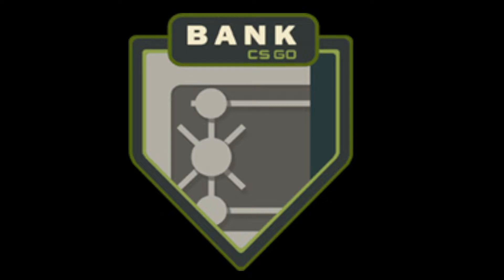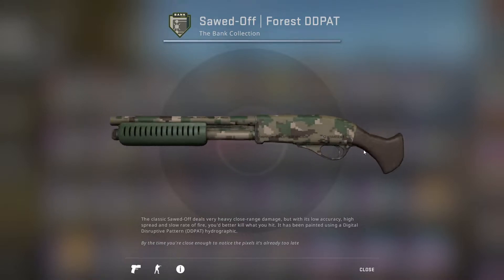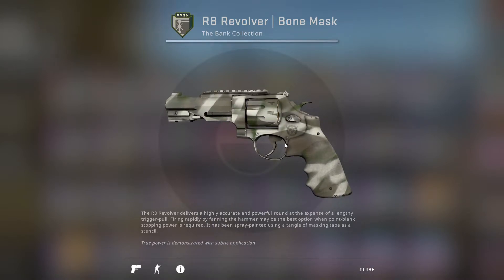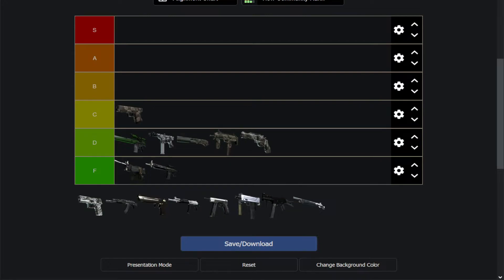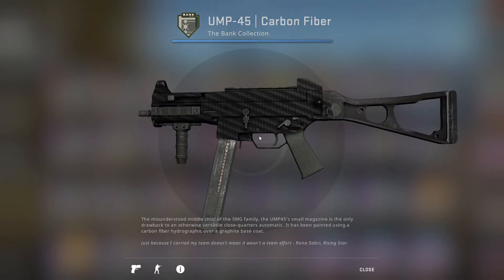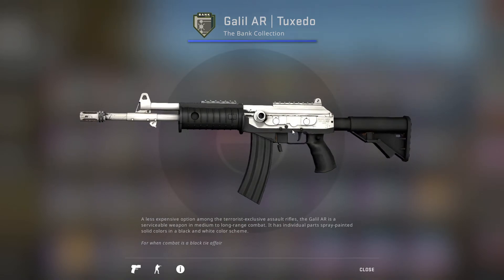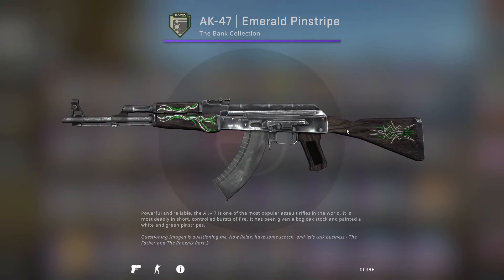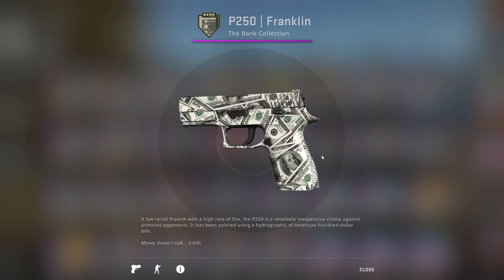CSGO Bank Collection Tierlist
Green Apple is ok ig.